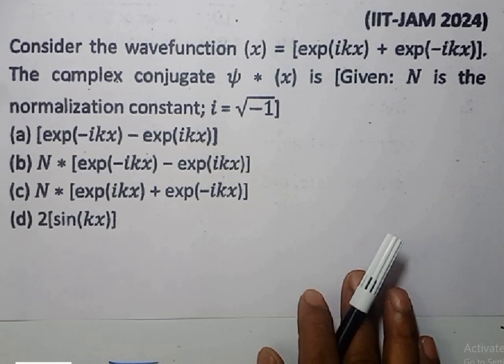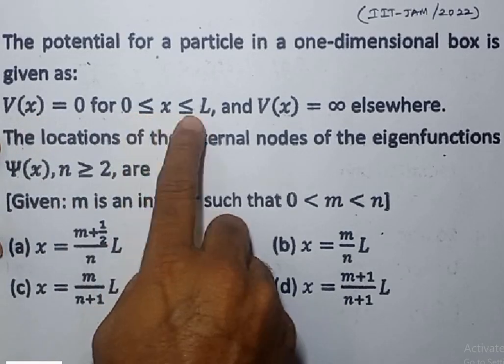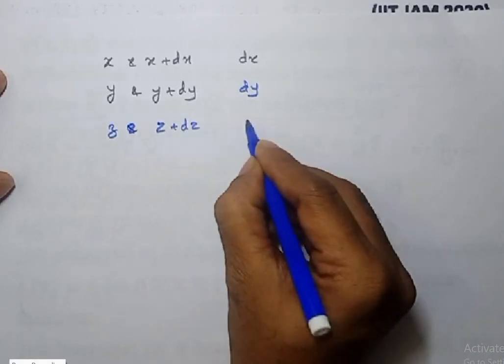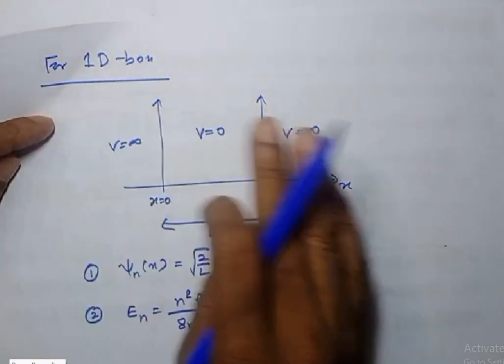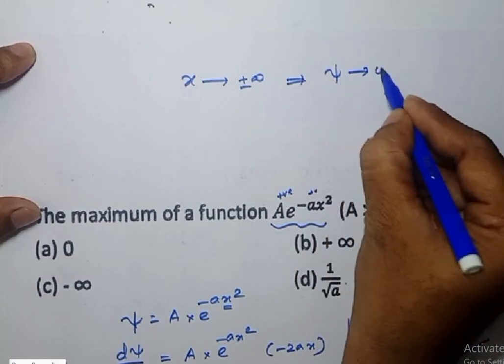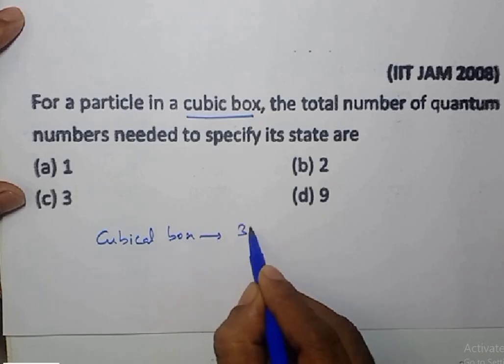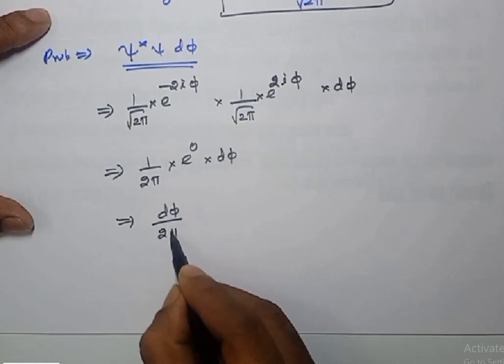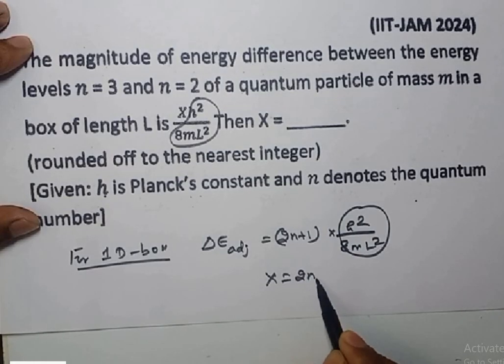IIT - JAM - CHEMISTRY - QUANTUM CHEMISTRY